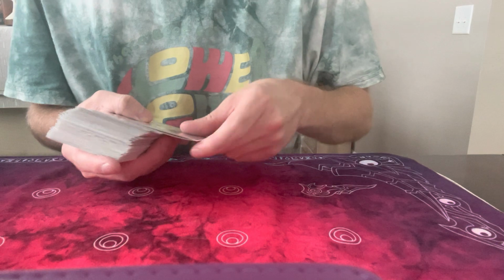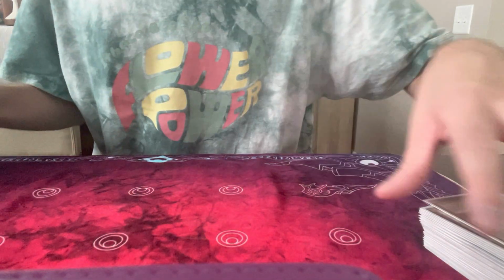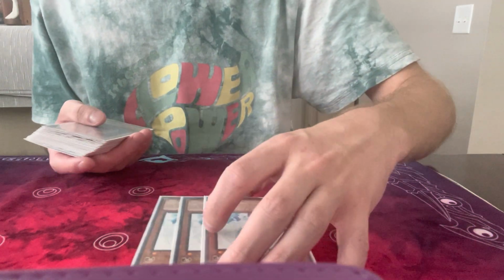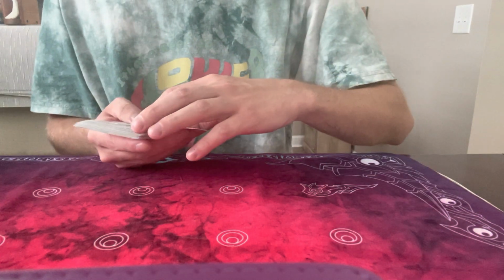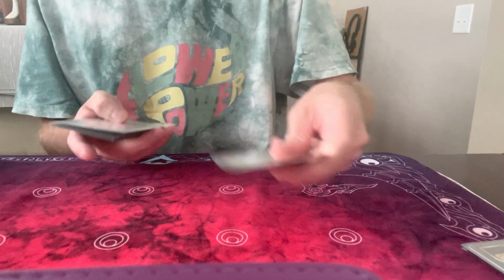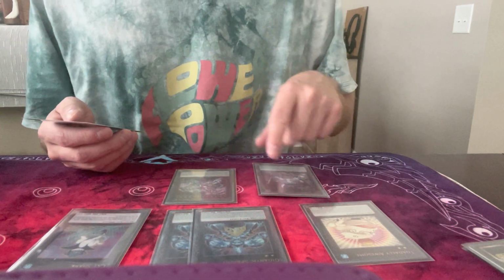Yu-Gi-Oh 1st Place Locals Pure Spright | Sean McQuillan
1st locals dub was on vacation